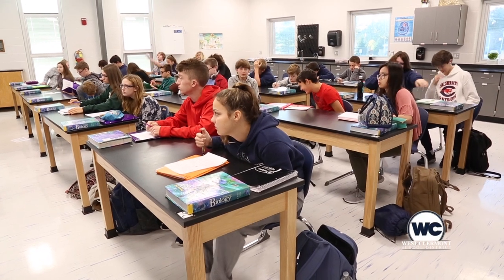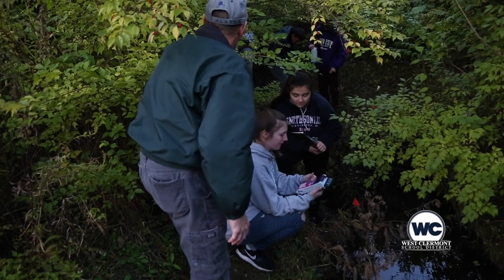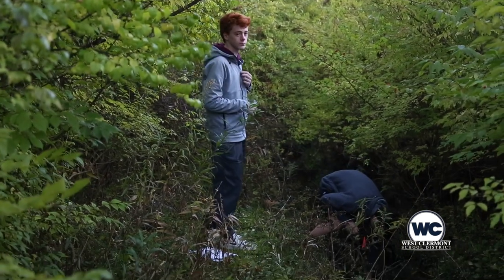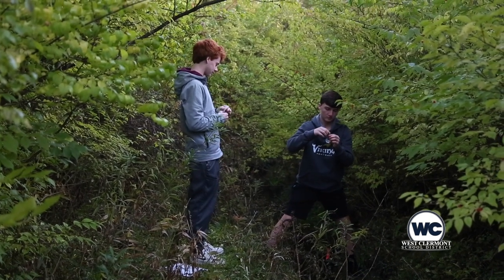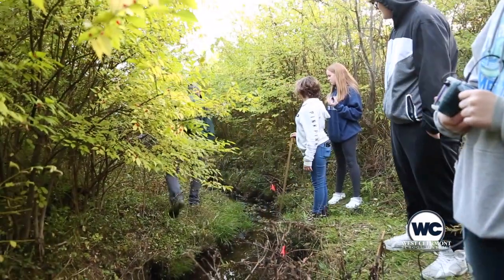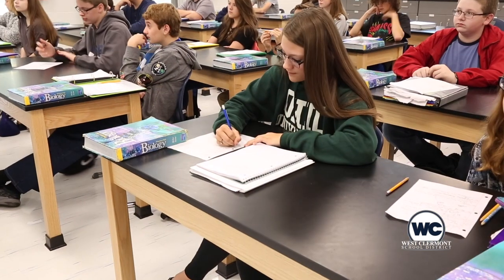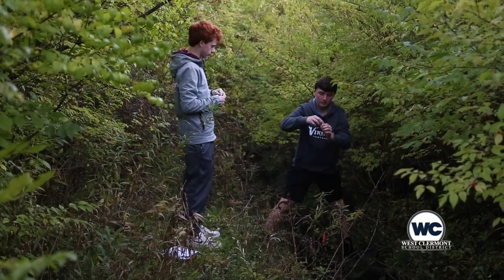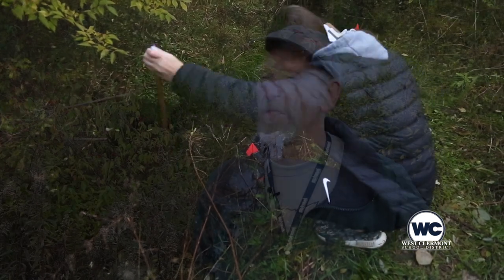WCconnects Video Series: West Clermont High School Outdoor Learning Lab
See how students at West Clermont High School are performing real world science experiments in the outdoor learning lab.